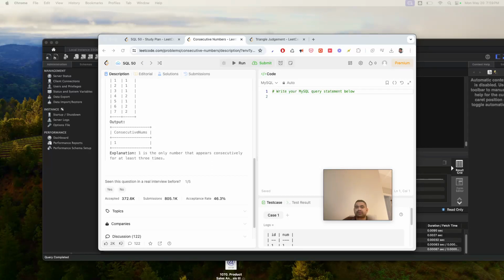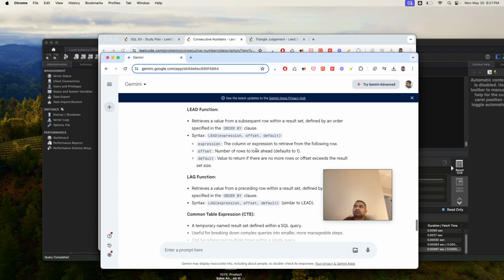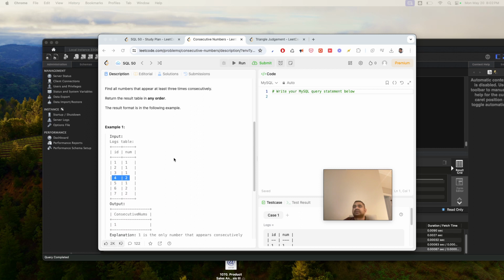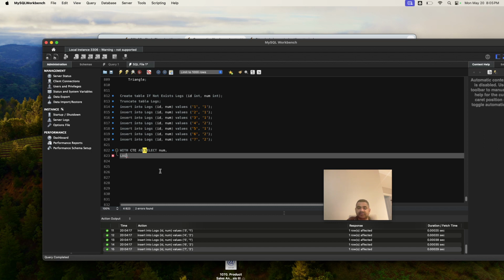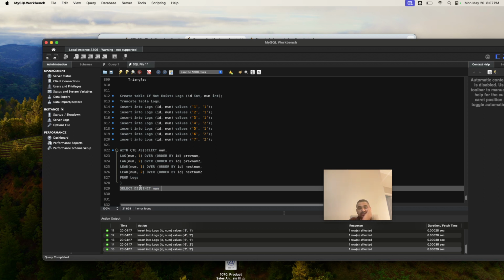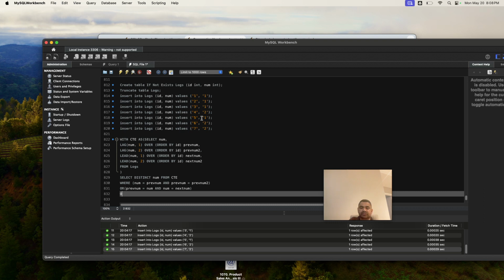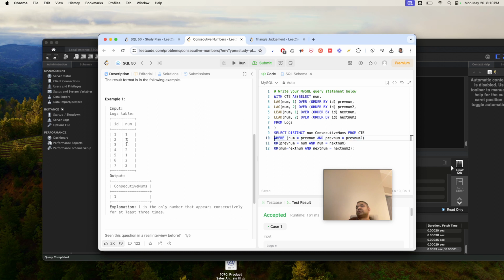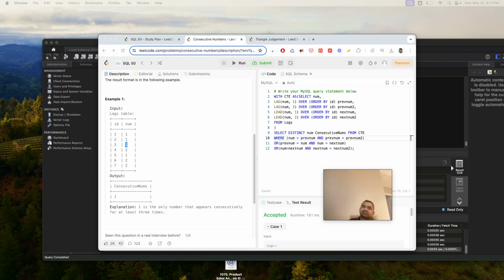SQL MySQL LAG LEAD CTE Window Functions with Consecutive Numbers leetcode problem solution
LEAD and LAG are window functions in SQL that allow you to access data from preceding or following rows within a result set based on a specified order. A Common Table Expression (CTE) is a temporary named result set that can be used within a larger SQL query. Here’s a closer look at each concept and their usage together:

LEAD Function:

Purpose: Retrieves a value from a subsequent row within a result set, based on the order specified in the ORDER BY clause.

Syntax: LEAD(expression, offset, default)

expression: The column or expression to retrieve from the following row.

offset: The number of rows to look ahead (default is 1).

default: The value to return if there are no more rows or if the offset exceeds the result set size.

LAG Function:

Purpose: Retrieves a value from a preceding row within a result set, based on the order specified in the ORDER BY clause.

Syntax: LAG(expression, offset, default) (similar to LEAD).

Common Table Expression (CTE):

Purpose: A temporary named result set defined within a SQL query.

Benefits:

Helps in breaking down complex queries into smaller, more manageable steps.

Can be referenced multiple times within a single query.

Challenge: Identifying Consecutive Numbers

Difficulty: Medium

Data:

A table named Logs stores numerical entries:

id (int): Unique identifier for each entry (primary key, auto-increment).
num (varchar): The numerical value for each entry.
Objective:

Find all unique numbers that appear consecutively at least three times in the Logs table.

Output:

A table with one column:

ConsecutiveNums (varchar): The unique numbers that appear consecutively at least three times.
Explanation:

We need to identify patterns where the same value in the num column repeats itself for at least three consecutive rows. We can achieve this using window functions or by leveraging self-joins. This solution will explore using window functions for a more concise approach.

Approach with Window Functions:

Introduce a window clause with LAG() to access the value of num in the previous row for each record.
Create a flag column that checks if the current num is equal to the LAG(num). This indicates consecutive occurrences.
Use another window function SUM() with the same window clause to calculate the consecutive count for each row based on the flag column.
Finally, filter the results to include only numbers that have a consecutive count of at least three and select the distinct values present in the num column.
Benefits of Window Functions:

This approach avoids complex self-joins and achieves the desired result within a single query.
It improves code readability by keeping the logic focused on window function operations.
Remember: This is one way to solve this problem. Alternative solutions using self-joins might also be suitable depending on specific preferences or database functionalities.